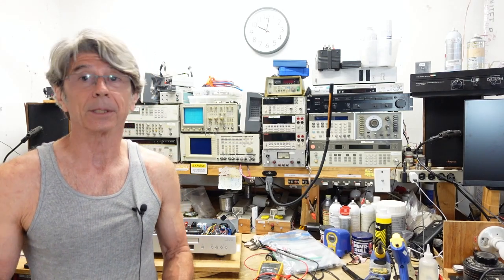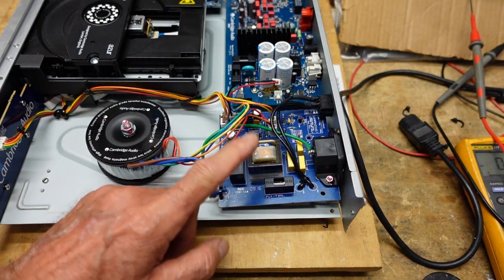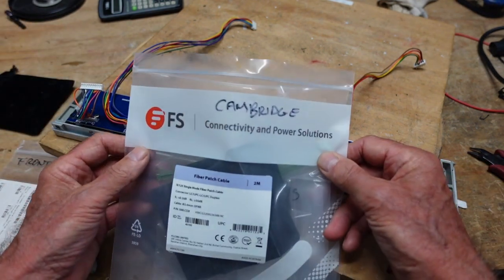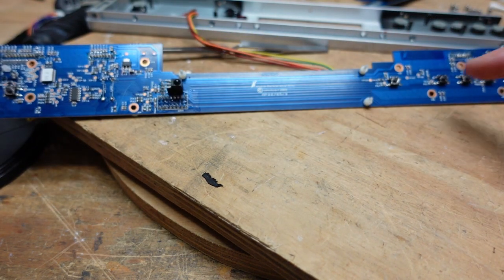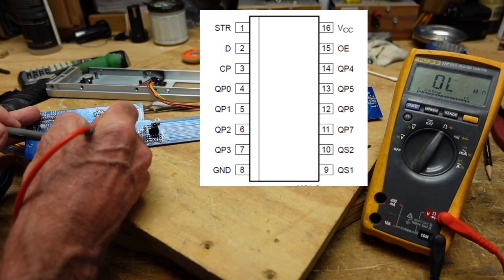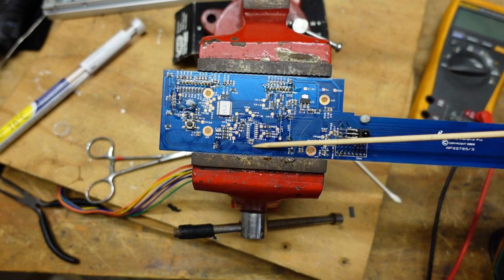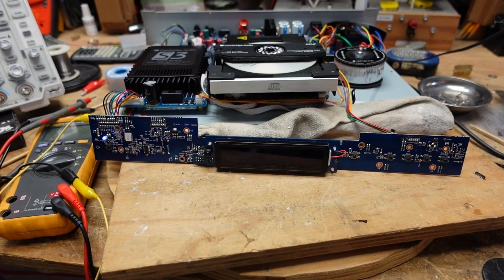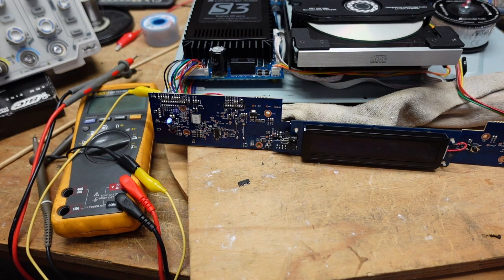Cambridge Audio Azur 650C CD Player Unit Dead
This video outlines the steps taken to determine the cause of failure, which was the power supply being loaded down by a shorted component.